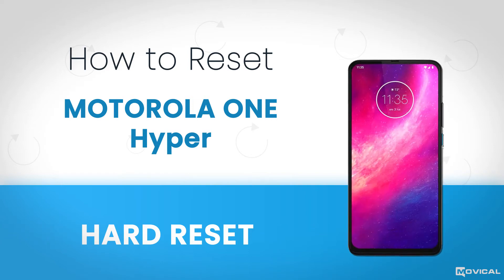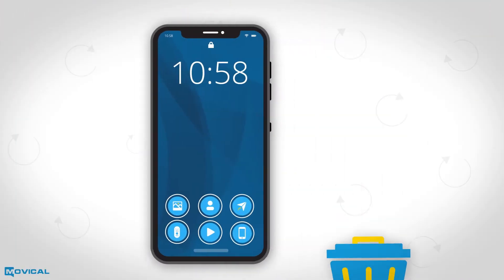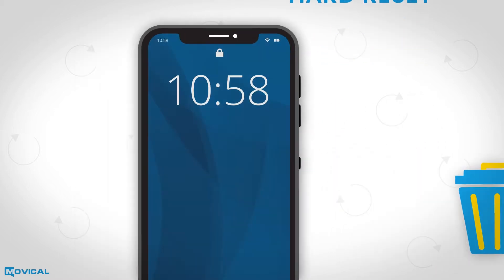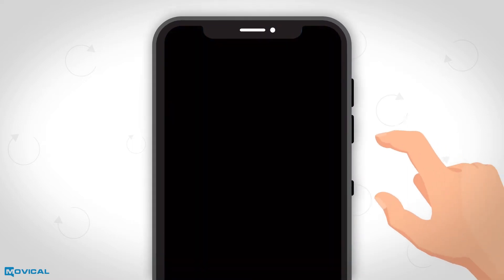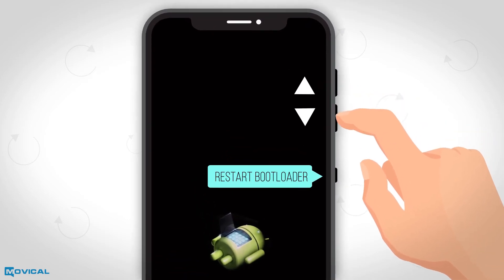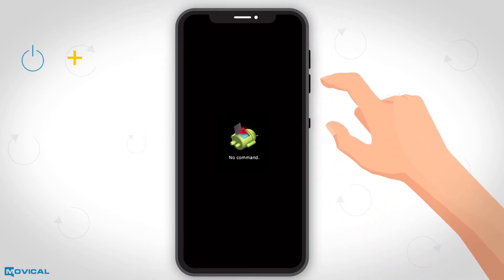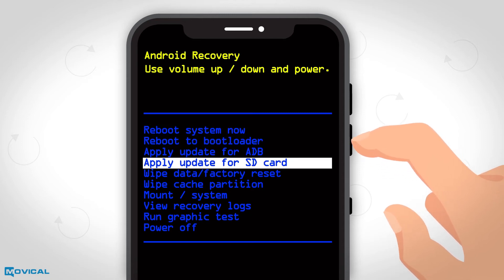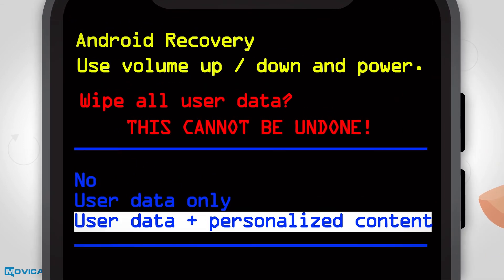How to Hard Reset Motorola ONE Hyper. Recovery Mode. Factory Data Reset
In this tutorial we explain how reset a Motorola MOTO ONE Hyper and restore to factory defaults

Motorola ONE Hyper Factory Reset for any model

Format, delete, restore your Motorola MOTO ONE Hyper